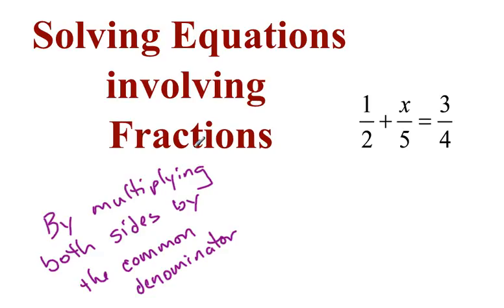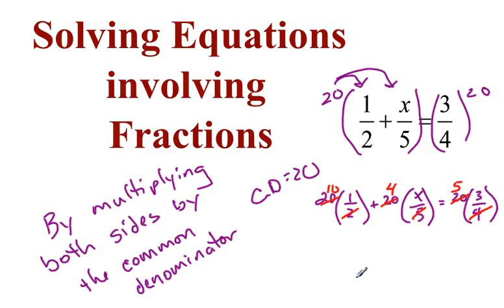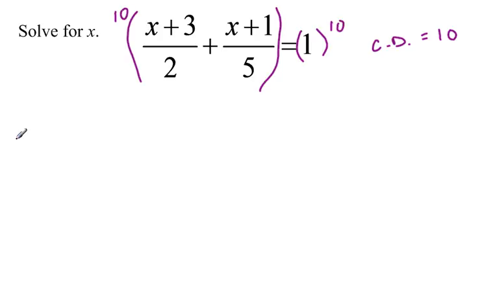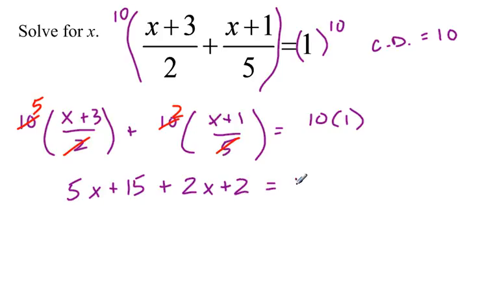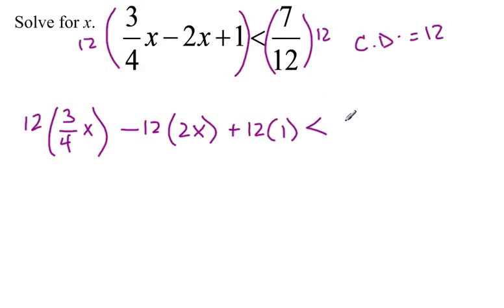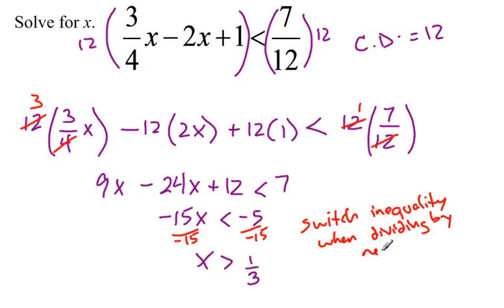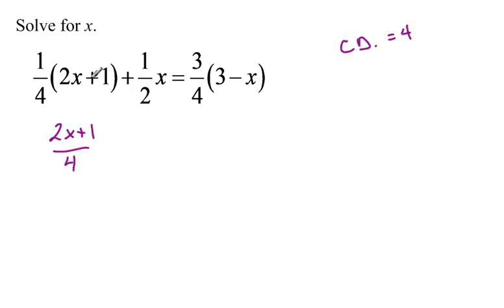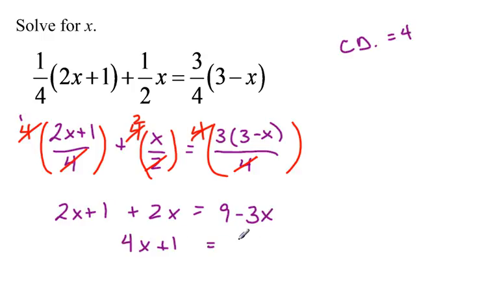Solving Equations involving fractions